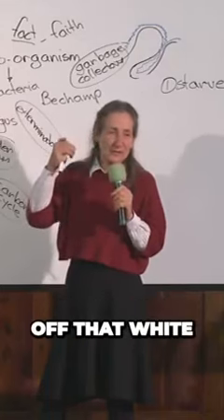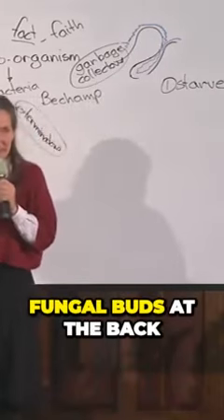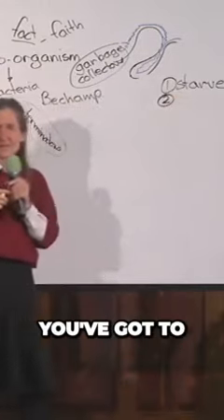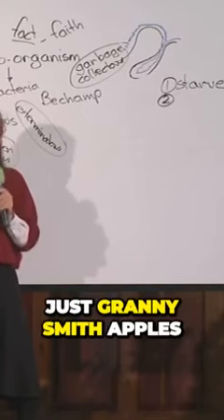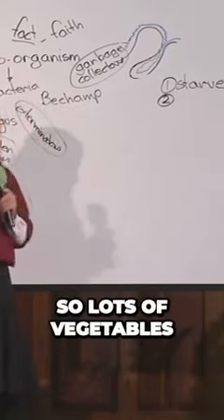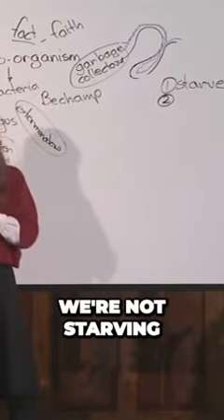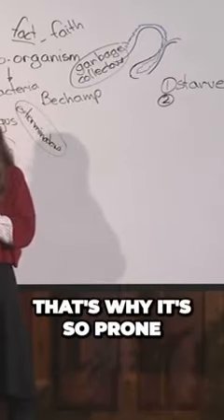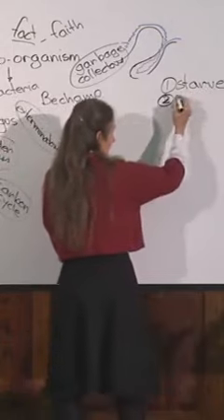Shocking Truth About Your Tongue Hidden Fungal Buds Uncovered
if you can scrape off that white, it's waste. But if you can't scrape it off, they're little fungal buds, fungal buds at the back of your tongue. So number one, starve it. And in my book, I have programs for that. Basically, you've got to stop all sugars and even fruits, just Granny Smith apples, grapefruit, even the berries, they're quite low. So lots of vegetables, no peanuts. Unless I'm starving and there's nothing else to it, I don't eat peanuts. But really, we're not starving, are we? You see, peanut is a legume that grows in the ground. That's why it's so prone. It's so prone to mold growth. So you've got to turn off the tap. Kill.